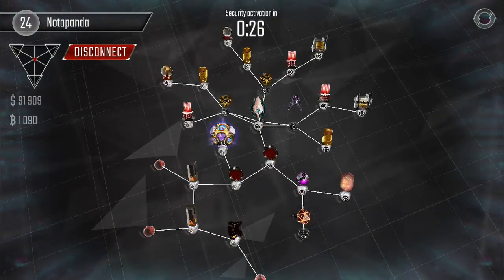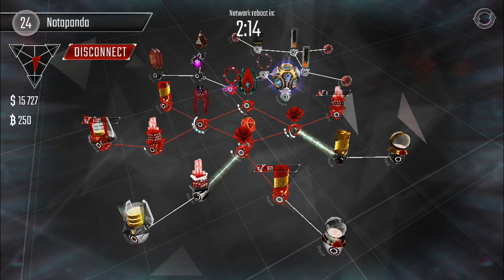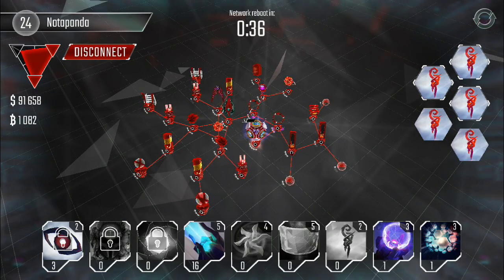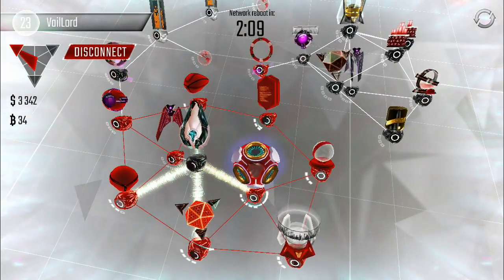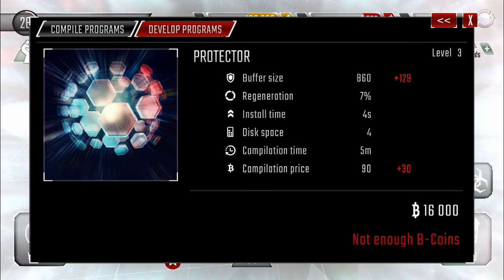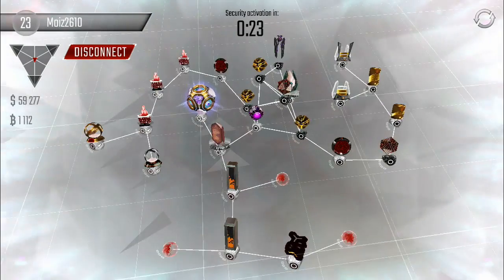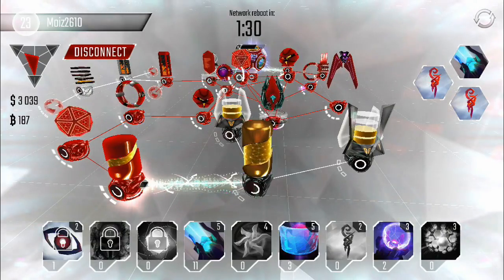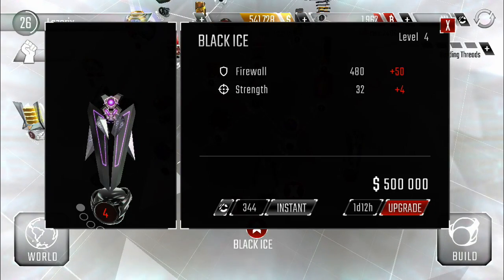300 Subscribers/All Portal Hacks!! Hackers - join the cyberwar! Episode 31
As a small thank you I used the portal program in all my hacks!